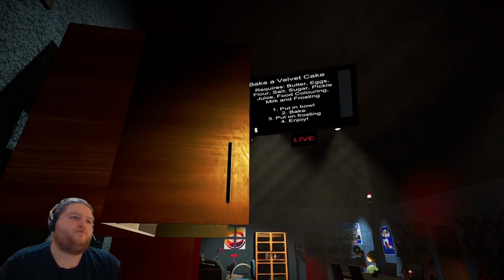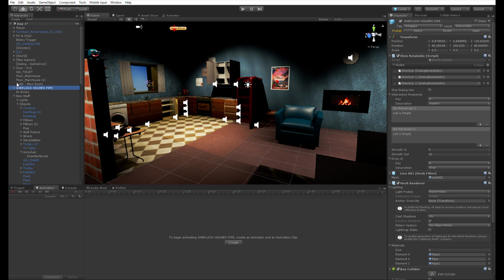Captive Audience Pitch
Captive Audience pitch for the 2018 Fuel competition.